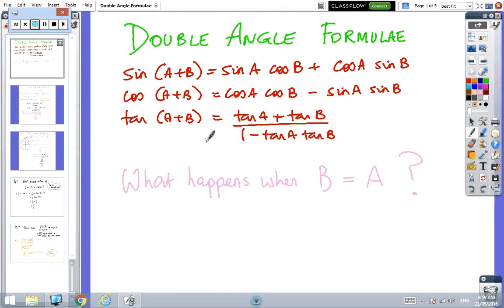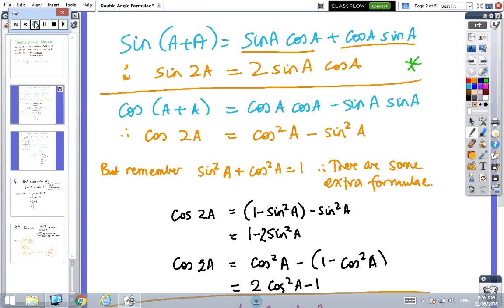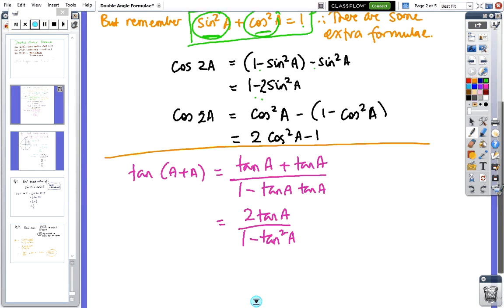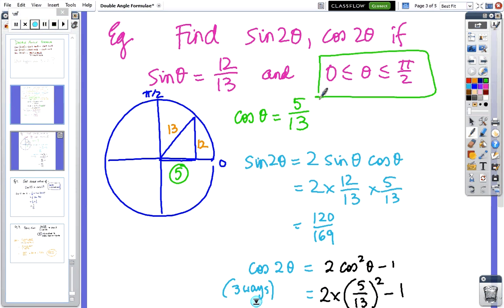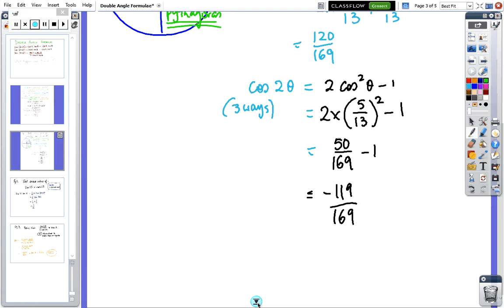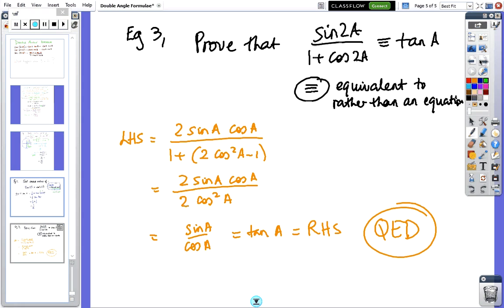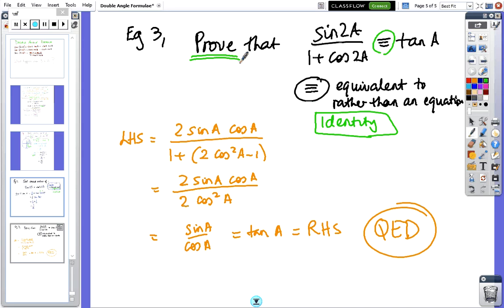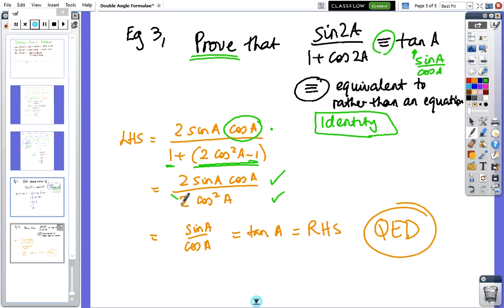Trig Double Angle Formulae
11 Methods: Double Angle Formulae